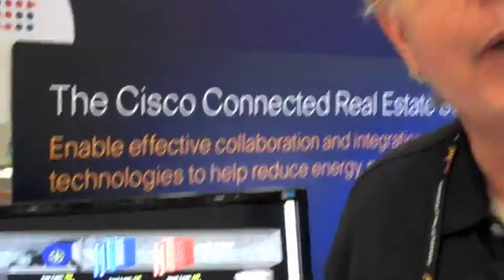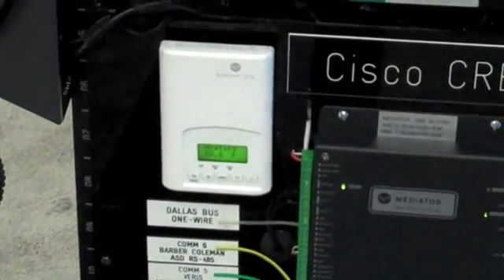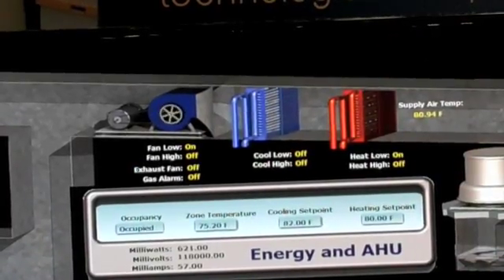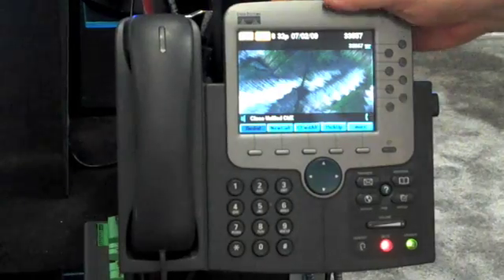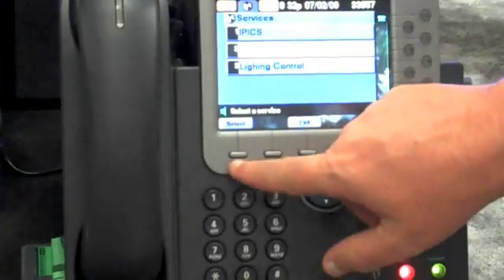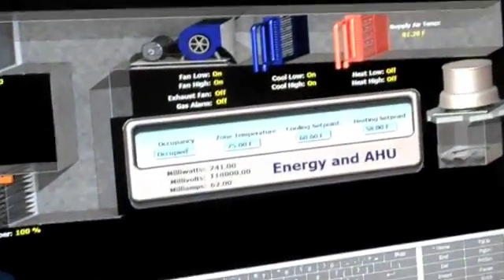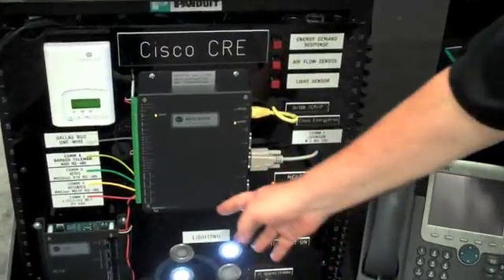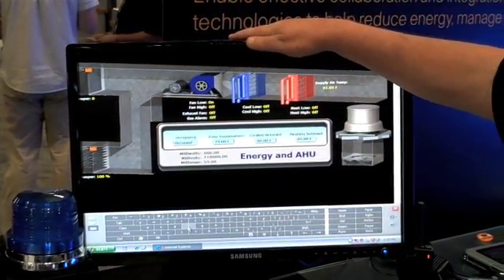Cisco Connected Real Estate Demo at Cisco Live 2009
At Cisco Live 2009, Tony Anderson provides a demo showcasing the Cisco Network Building Mediator, a Smart Connected Buildings solution that provides the intelligence to interconnect and enable building systems such as heating, ventilation and cooling (HVAC), lighting, electrical, security, and renewables over the IP network to build smart and energy-efficient buildings of the future. This provides operators and owners of these buildings with new ways of managing how energy is used based on policies that make sense for occupants.